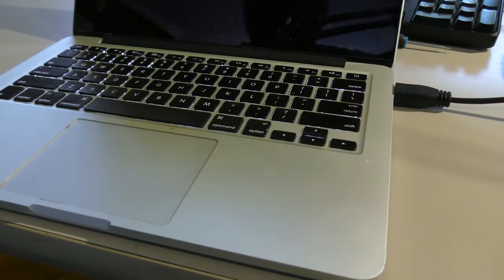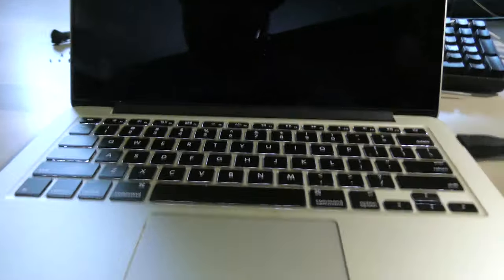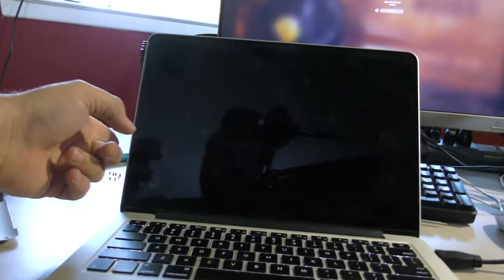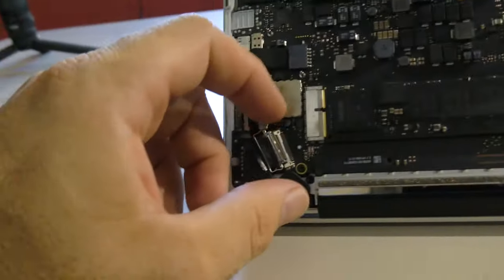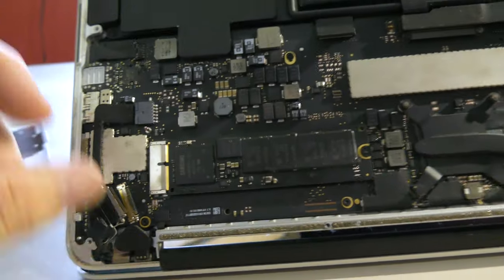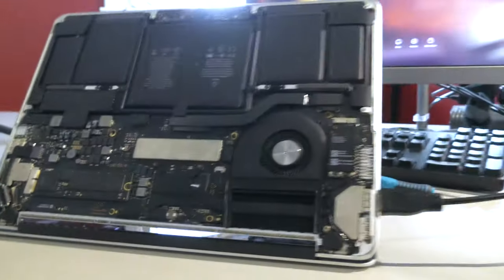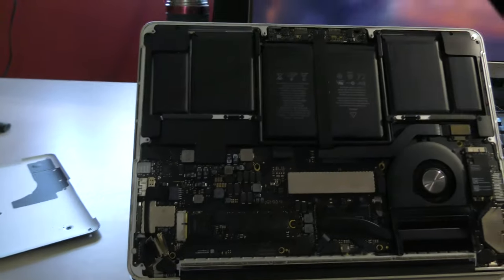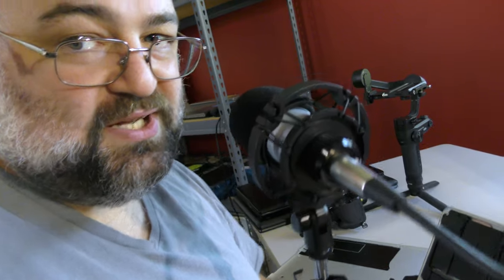MacBook Pro Salvage With Internal LCD Display Bypass - Jody Bruchon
If your MacBook Pro breaks, you might be spending more than the cost of a cheap gaming laptop to fix it. This is a way to disable the internal display when it's busted so you can use your laptop with an external monitor ONLY and get more out of that investment.